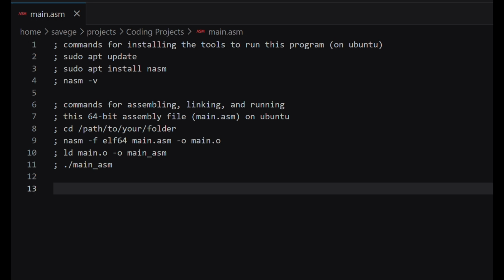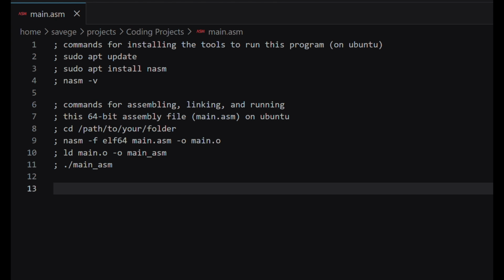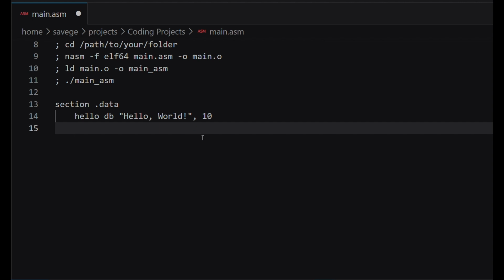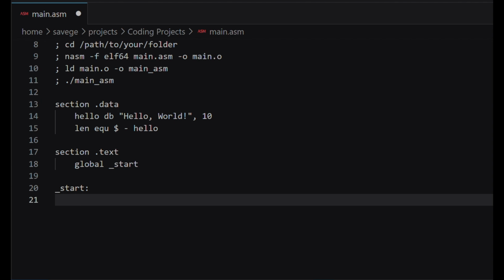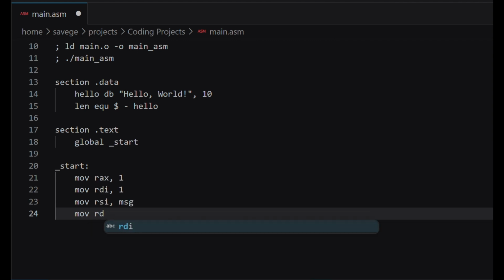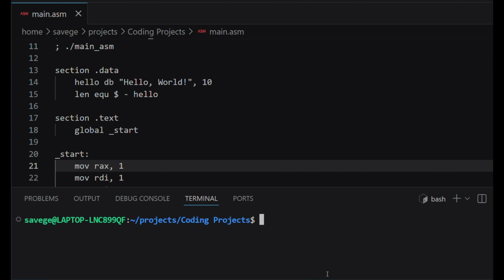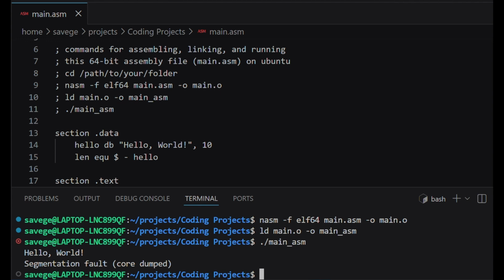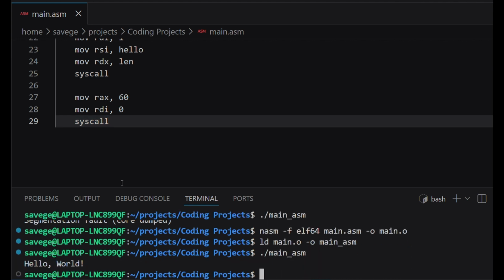I Started Learning Assembly (and It's Amazing)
Just some assembly code and talking.

Note: the word file should be the word program on line 7, also sorry for the abrupt change between the segments in the video.